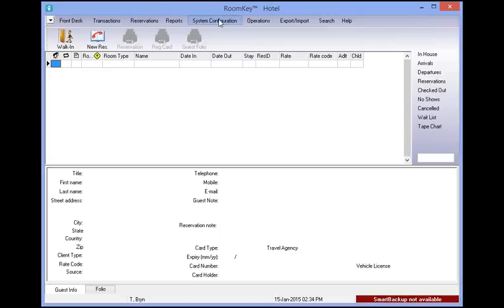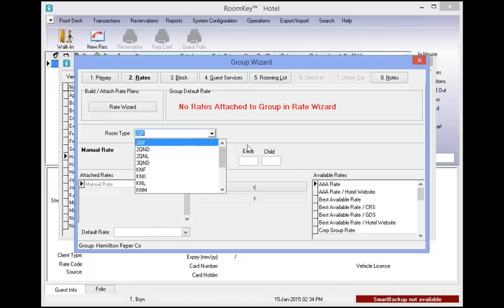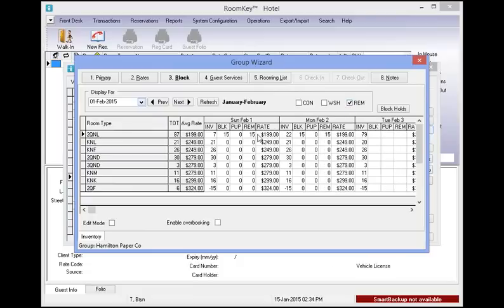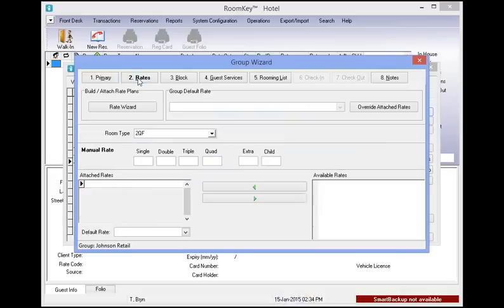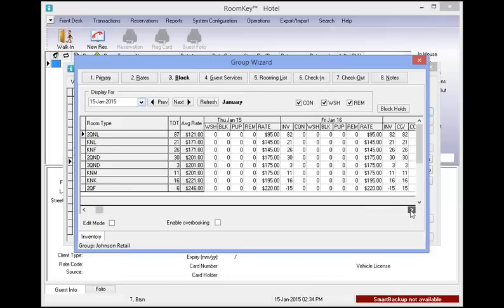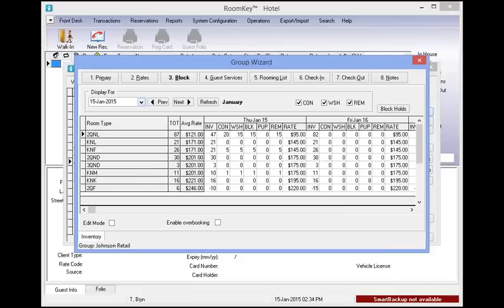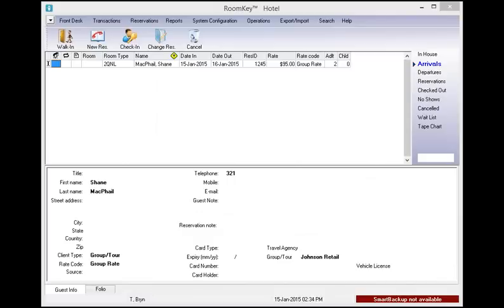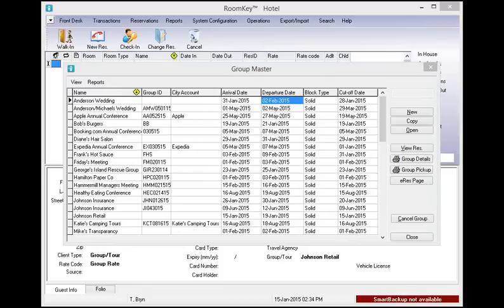Group Enhancements Webinar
Leading up to the new 8.12.0.1 release with exciting new features and functionality to the Groups Module, this webinar covers these new features.